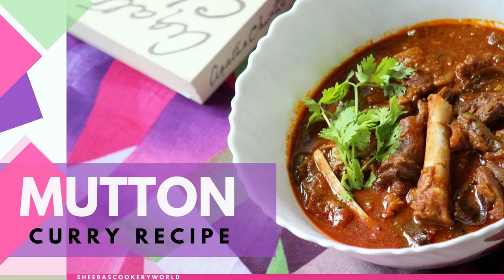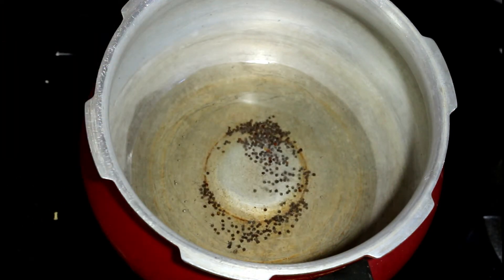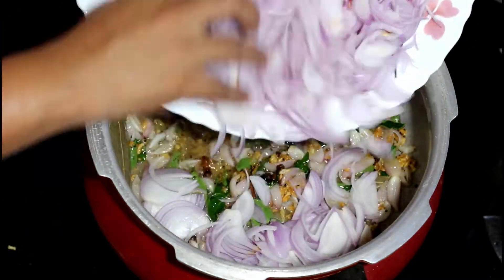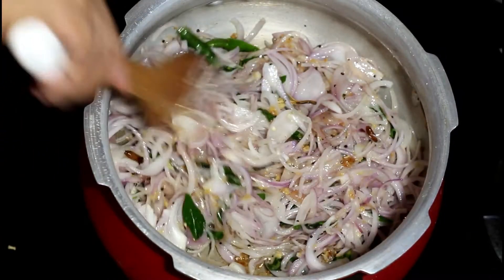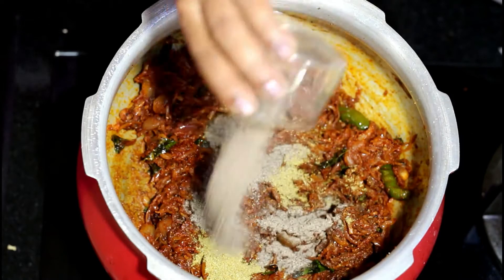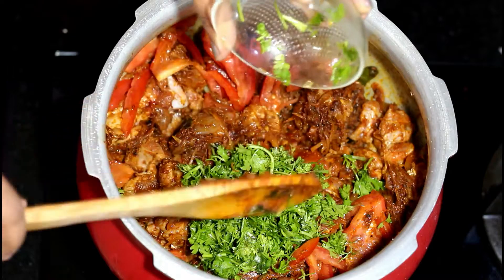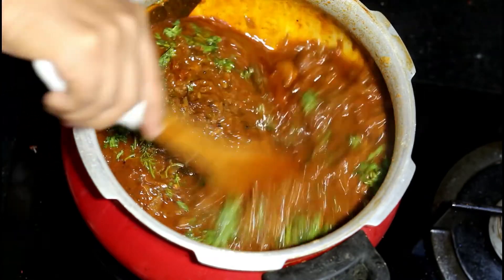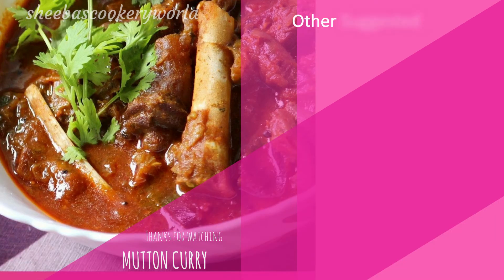Homemade Mutton Curry | Easy Mutton Curry Video Recipe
Today's recipe is a Mutton Curry recipe, which i usually prepare at home and which goes well with rice,chapatti and appam.

Ingredients:
Mutton Pieces - 750gms
Sliced Onion - 3 big
Chopped Shallots - 1/2 cup
Curry Leaves - 4 to 5 sticks
Chopped Tomato - 2 big
Chopped Coriander Leaves - 1/2 cup
Whole spices (Cardamom-3,Cloves-4,Cinnamon-1 inch stick,Star Anise-1/2, Maze -1small piece)

Preparation:
Heat oil in a pressure cooker. Add mustard seeds and wait until it splutters.
Add the whole spices and stir it.
Add ginger garlic paste and fry until it truns slightly brown.
Add in chopped shallots and curry leaves.Add green chillies as well.
Add sliced onion, salt and fry until it turns slightly brown. You may add more shallots for that extra flavour.
Add turmeric powder, red chilli powder, coriander powder and fry until the raw smell is gone.
Add fennel powder, black pepper powder and mix again.
Add cleaned and chopped mutton pieces and coat it well with the masala.
Add chopped tomatoes and coriander leaves.
Add water, give it a good mix.
Cover the cooker with the lid, and pressure cook on a medium flame for 5 to 6 whistles or until the mutton gets completely cooked.
Finally garnish with some chopped coriander leaves.
The Mutton curry is now ready to be served.